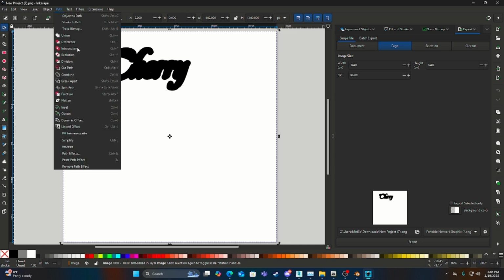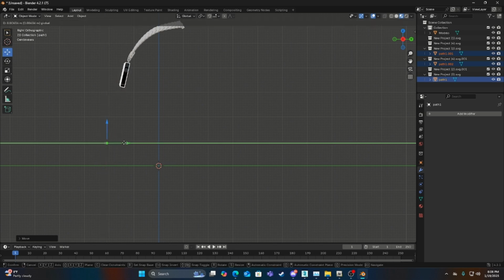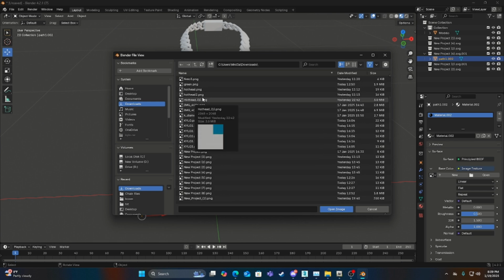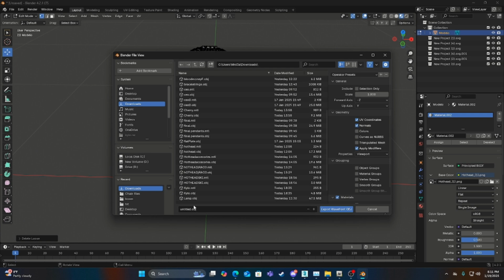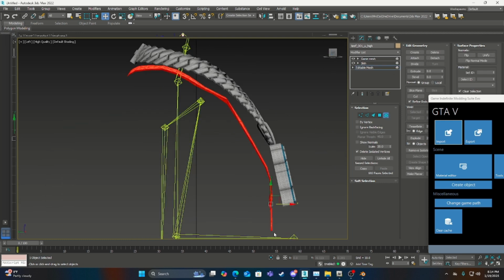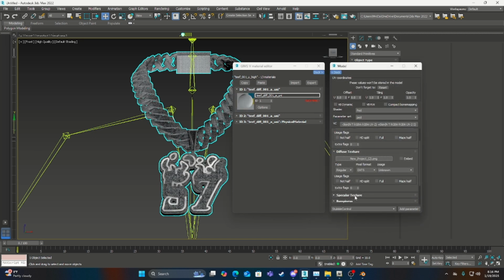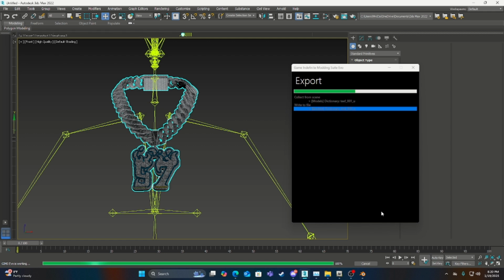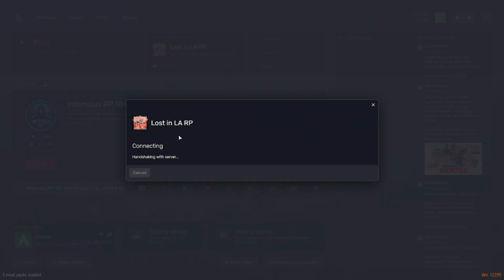Fivem Chain tutorial 2025!! Blender to Fivem!! Sparkle DIamonds!!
New Chain Discord Coming Soon!